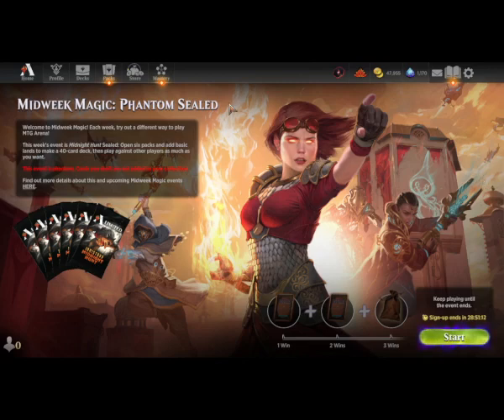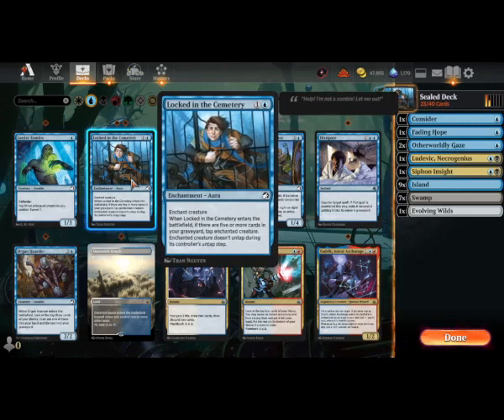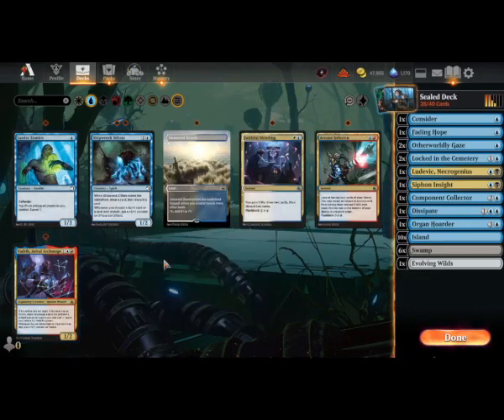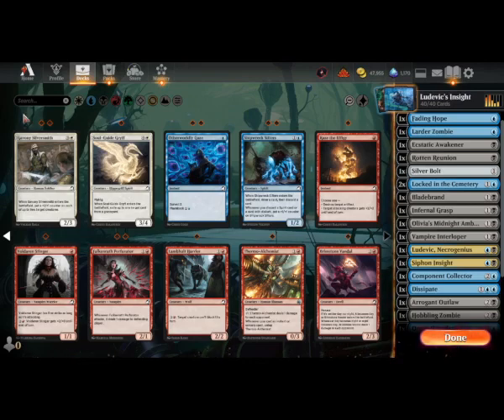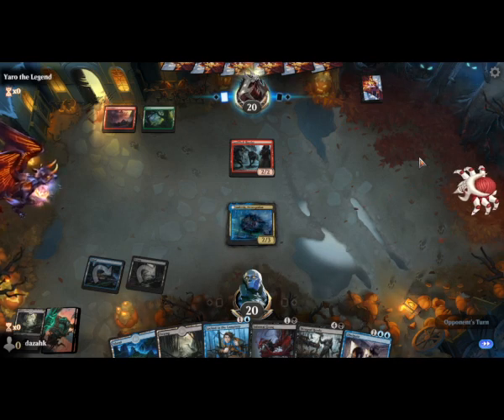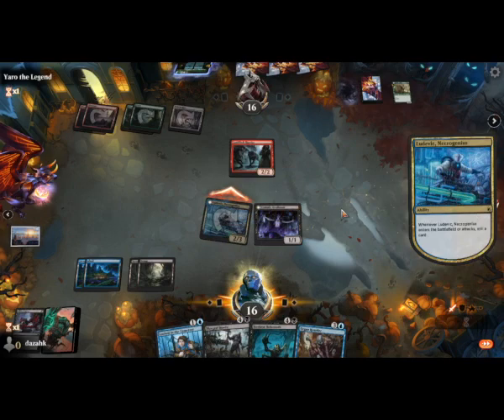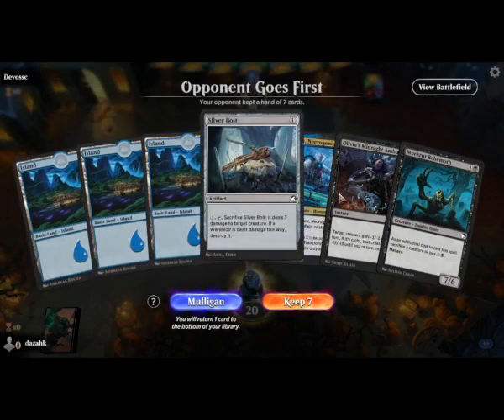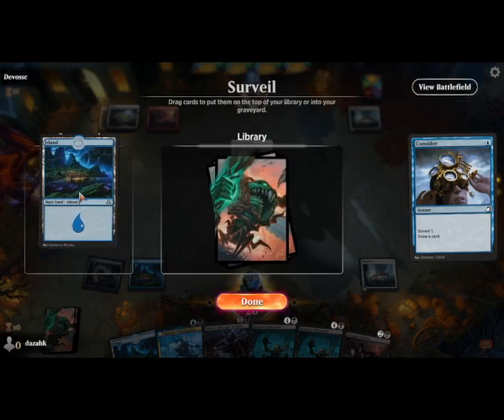Midweek Magic: Phantom Sealed MID | Ludevic's Insight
Sealed Midnight Hunt is on the menu this week. Let's make the biggest Olag yet!

0:00 Intro
0:15 Rares Roundup
2:17 Sorting Playables
10:23 Finalised Deck
10:59 Gameplay
1:18:07 Final Thoughts

Deck
1 Ludevic, Necrogenius (MID) 233
8 Swamp (SIR) 285
8 Island (SIR) 282
1 Siphon Insight (MID) 241
1 Evolving Wilds (MID) 261
1 Consider (MID) 44
1 Fading Hope (MID) 51
1 Larder Zombie (MID) 58
2 Locked in the Cemetery (MID) 60
1 Component Collector (MID) 43
1 Dissipate (MID) 49
1 Organ Hoarder (MID) 66
1 Infernal Grasp (MID) 107
1 Olivia's Midnight Ambush (MID) 118
1 Bladebrand (MID) 87
1 Vampire Interloper (MID) 125
1 Hobbling Zombie (MID) 106
1 Diregraf Horde (MID) 96
2 Morkrut Behemoth (MID) 114
1 Ecstatic Awakener (MID) 100
1 Arrogant Outlaw (MID) 84
1 Baneblade Scoundrel (MID) 85
1 Rotten Reunion (MID) 119
1 Silver Bolt (MID) 258

Sideboard
1 Bird Admirer (MID) 169
2 Otherworldly Gaze (MID) 67
2 Falkenrath Perforator (MID) 136
1 Crossroads Candleguide (MID) 253
1 Thraben Exorcism (MID) 39
1 Burn the Accursed (MID) 132
2 Shipwreck Sifters (MID) 74
1 Ritual of Hope (MID) 31
1 Chaplain of Alms (MID) 13
1 Vadrik, Astral Archmage (MID) 248
1 Tavern Ruffian (MID) 163
1 Raze the Effigy (MID) 156
1 Dawnhart Rejuvenator (MID) 180
2 Gavony Silversmith (MID) 21
1 Brimstone Vandal (MID) 130
1 Jack-o'-Lantern (MID) 254
1 Timberland Guide (MID) 202
1 Neonate's Rush (MID) 151
1 Fangblade Brigand (MID) 139
1 Seize the Storm (MID) 158
1 Brood Weaver (MID) 173
1 Overgrown Farmland (MID) 265
1 Harvesttide Infiltrator (MID) 143
1 Soul-Guide Gryff (MID) 35
1 Eccentric Farmer (MID) 185
1 Hedgewitch's Mask (MID) 23
1 Tapping at the Window (MID) 201
2 Might of the Old Ways (MID) 189
1 Faithful Mending (MID) 221
1 Hungry for More (MID) 228
1 Dawnhart Wardens (MID) 216
1 Howl of the Hunt (MID) 188
1 Moonrager's Slash (MID) 148
1 Tireless Hauler (MID) 203
1 Ardent Elementalist (MID) 128
2 Mounted Dreadknight (MID) 150
2 Clarion Cathars (MID) 14
1 Arcane Infusion (MID) 210
1 Deserted Beach (MID) 260
1 Voldaren Stinger (MID) 167
1 Shadowbeast Sighting (MID) 198
1 Village Watch (MID) 165
1 Fleshtaker (MID) 222
1 Lambholt Harrier (MID) 145
1 Gavony Trapper (MID) 22
1 Lunarch Veteran (MID) 27
1 Stuffed Bear (MID) 259
1 Sungold Barrage (MID) 36
1 Pestilent Wolf (MID) 192
1 Thermo-Alchemist (MID) 164
1 Rise of the Ants (MID) 196
1 Ambitious Farmhand (MID) 2
1 Curse of Silence (MID) 15